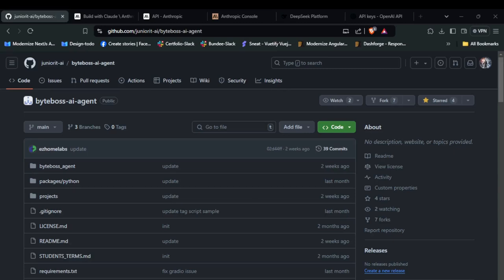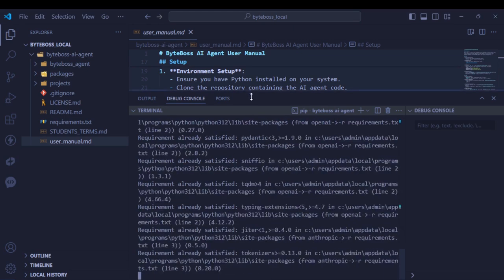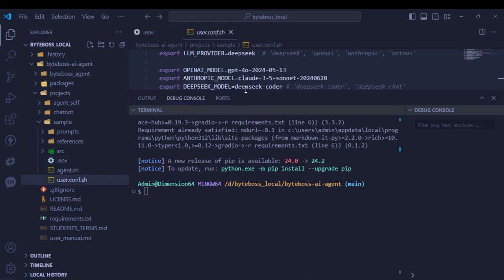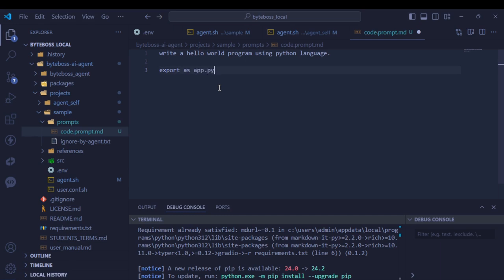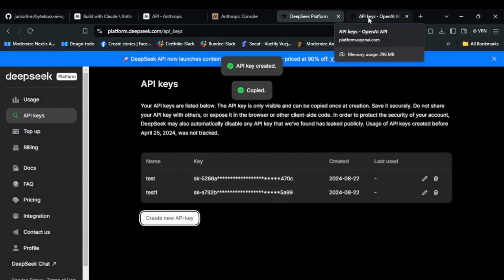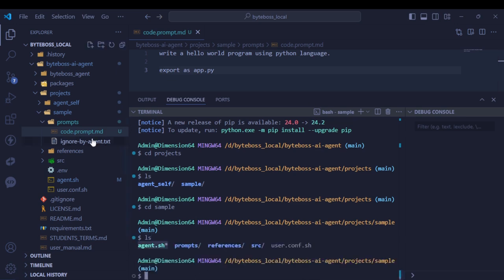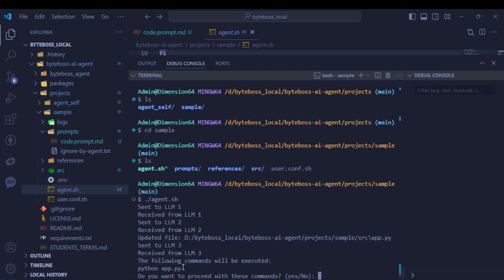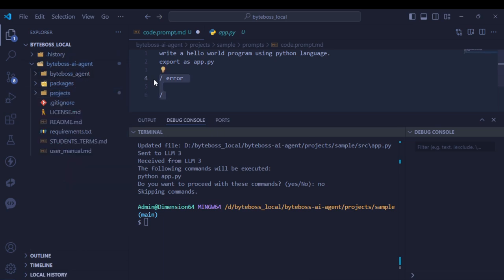🚀 Boost Your Coding Efficiency with ByteBoss AI Agent: Setup & Features Explained! - Vs Code Setup💻🤖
👋 Hey, developers! Welcome back to the channel! Today, I'm thrilled to introduce you to the ByteBoss AI Agent—a powerful tool designed to supercharge your coding productivity. Whether you're just starting out or you're a seasoned coder looking to streamline your workflow, this AI-powered assistant has got you covered. 🌟

In this video, we'll dive into the awesome capabilities of ByteBoss, from code generation to debugging, task automation, and more. Plus, I'll walk you through the simple steps to set it up locally so you can start harnessing its potential right away! 💡 Let's get started!

- Brief overview of ByteBoss and its benefits. 🔍
- Highlight its role in boosting coding productivity. ⚡

- **Code Generation:** Generate code snippets to kickstart your projects. 📝
- **Debugging:** Identify and fix code errors with ease. 🐛
- **Documentation:** Automatically generate clear and maintainable documentation. 📄
- **Code Analysis:** Receive suggestions for code improvements and optimizations. 💻
- **Task Automation:** Automate routine tasks and focus on what matters. 🔄
- **Educational Support:** Learn and understand coding concepts with ease. 🎓

- Discuss potential struggles with complex projects. 🧠
- Mention the learning curve and input quality dependency. 🛠️
- Emphasize that it’s a tool to complement, not replace, human creativity. 🤝

- **Rapid Prototyping:** Quickly prototype new features or applications. 🚀
- **Code Review Assistance:** Get preliminary code reviews and suggestions. 👥
- **Learning Tool:** Perfect for students and new developers to grasp coding concepts. 📚
- **Task Automation for Teams:** Automate repetitive tasks and boost team productivity. 🛠️
- **Project Documentation:** Keep your documentation up-to-date effortlessly. 🗂️

- Step-by-step guide on setting up ByteBoss locally:
  1. Clone the repository. 🖥️
  2. Update API keys in the `.env` file. 🔐
     - Use these important links for the API keys:
  3. Create a `code.prompt.md` file with your prompts. 📜
  4. Execute the `agent.sh` file (or use Python instead of Python3 on Windows). 🧑‍💻
  5. Run the setup and start coding! 🎉

- Recap the key points. 🔄
- Encourage viewers to try out ByteBoss for themselves. ✨